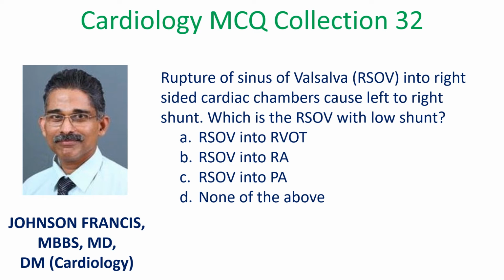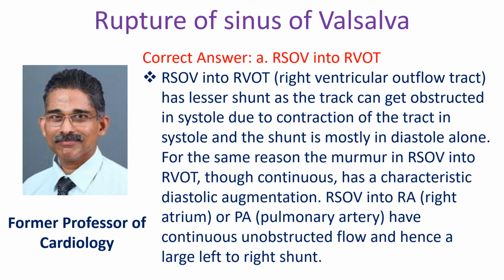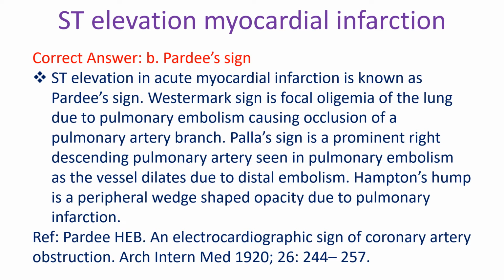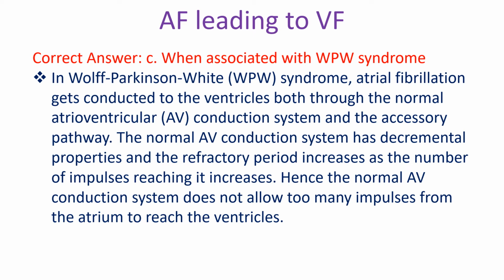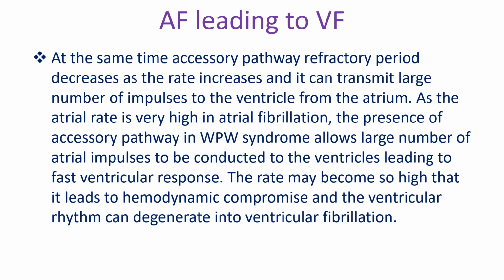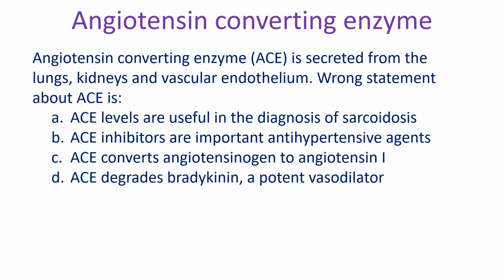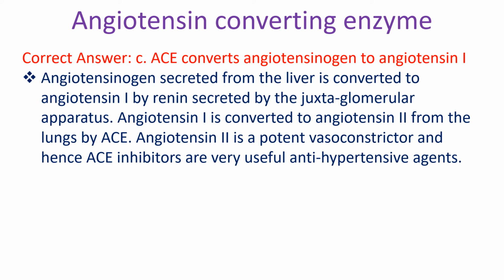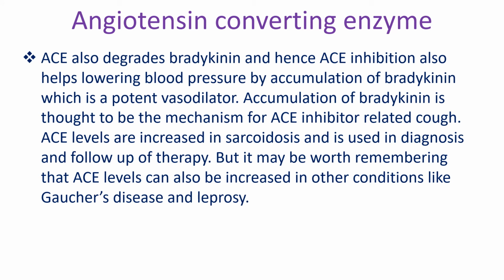Cardiology MCQ Collection 32